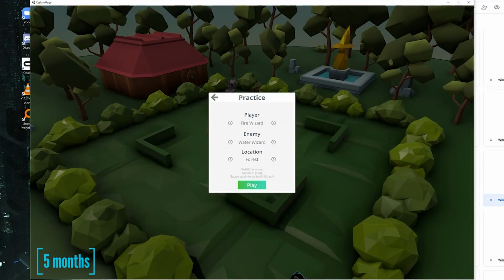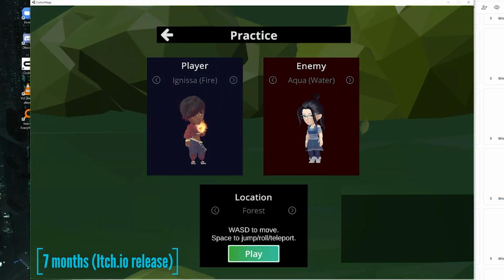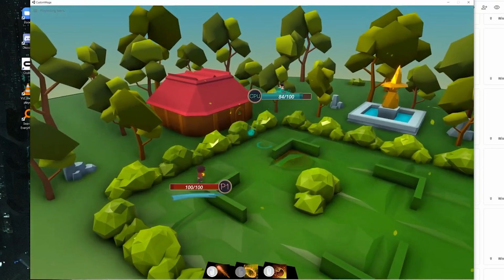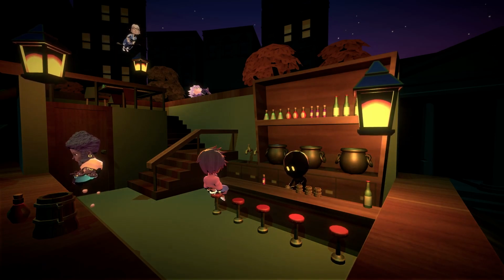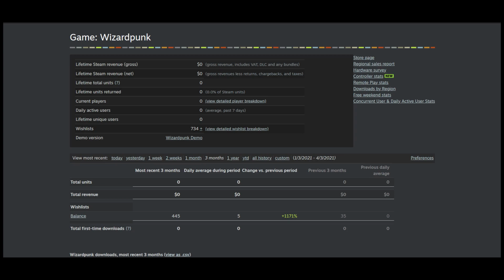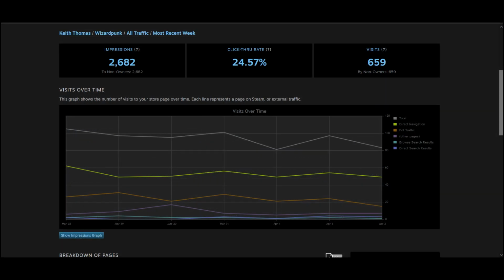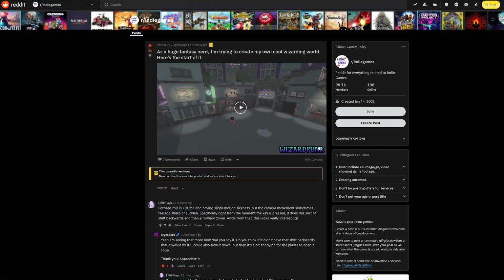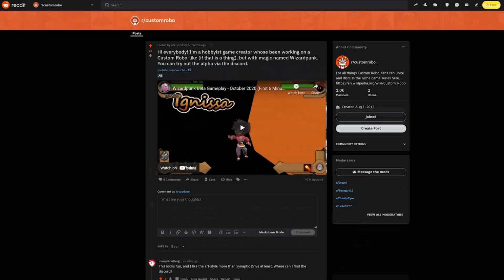2 Years of Unity Indie Game Development (+ Stats/Marketing)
I show gameplay all the way from the prototype at two weeks old through to today's build, showing every two months or so of progress. At the end I share some figures on my Steam stats and marketing efforts.

0:00​ - Intro
0:33​ - Evolution of Combat over 2 Years
3:56​ - Interlude #1
4:25​ - Evolution of Story Mode over 2 Years
8:25 - Interlude #2
9:27 - Steam Wishlists/Downloads/Impressions
11:03​ - Twitter/Reddit/Discord
13:12 - Conclusion